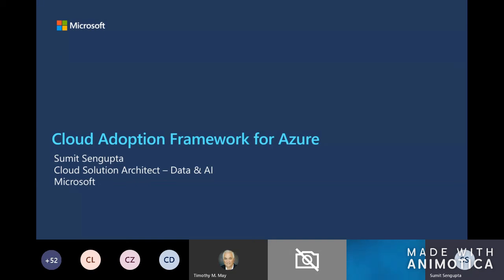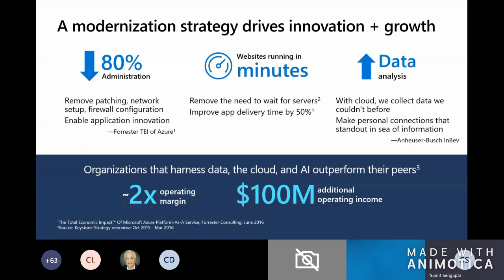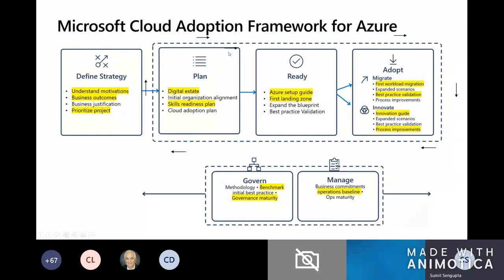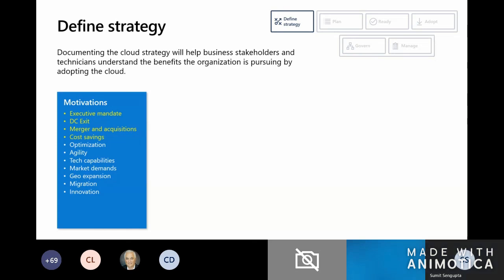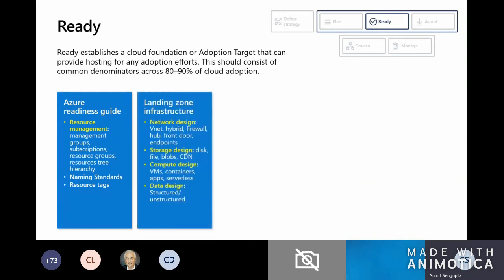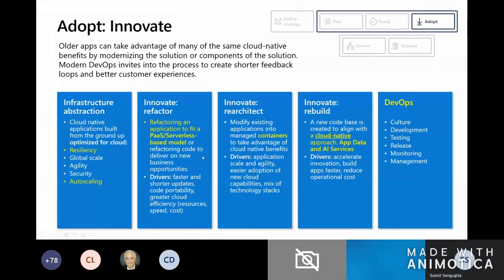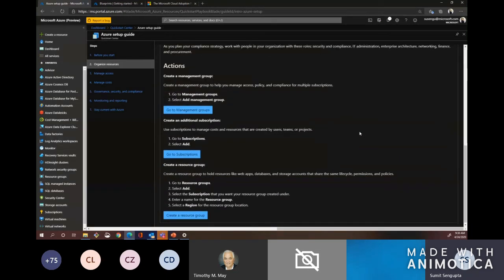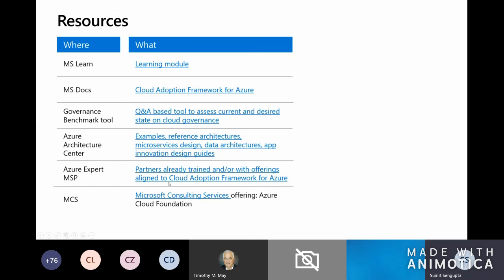Cloud Adoption Framework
Microsoft’s Sumit Sengupta’s session will teach you how to align business, people and technology strategy to achieve business goals with actionable, efficient, and comprehensive guidance to deliver fast results with control and stability.